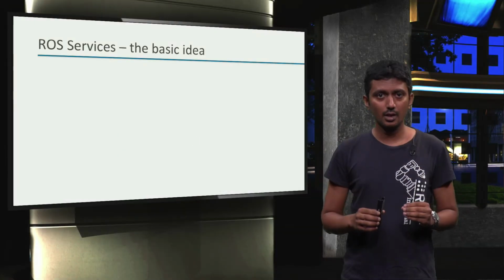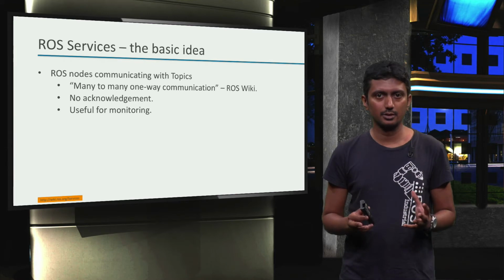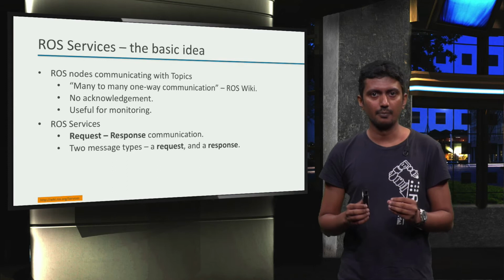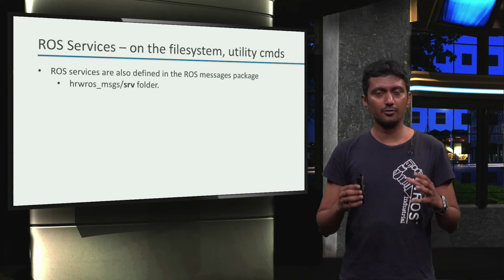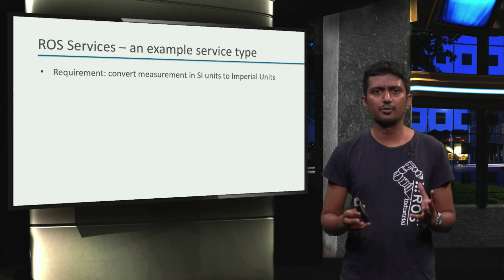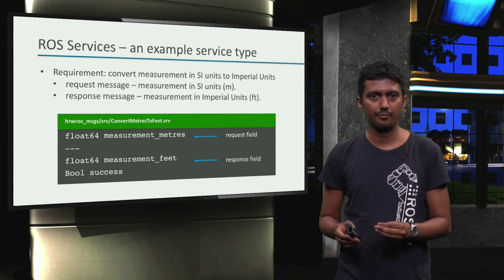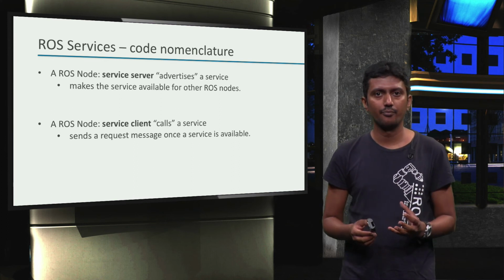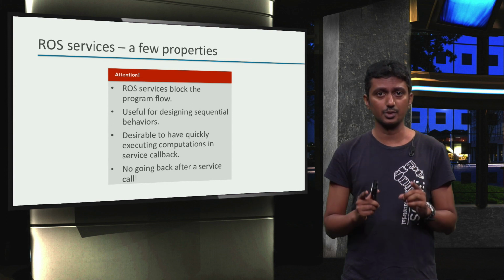ROS1x_2018_Week_1_1-4_Ros_Services_request_response-video